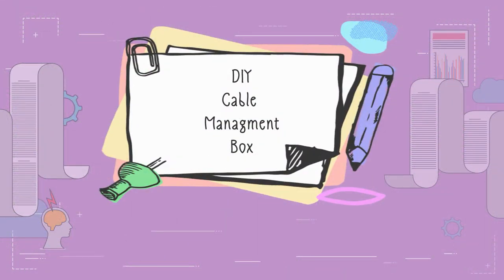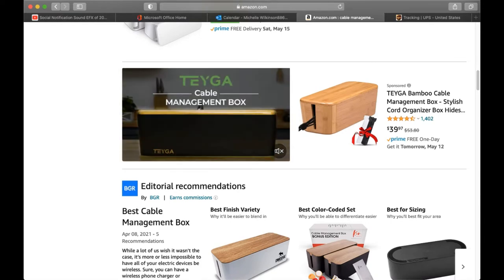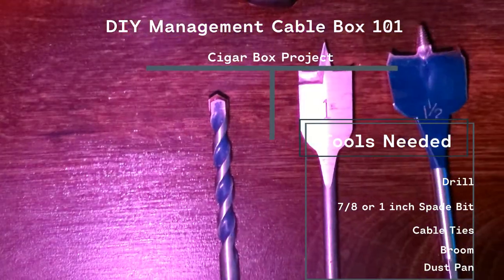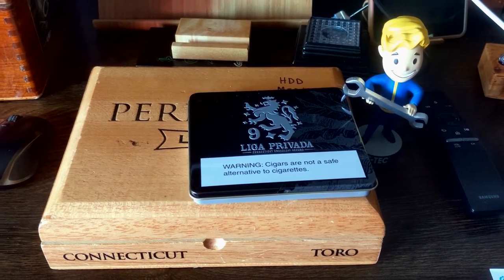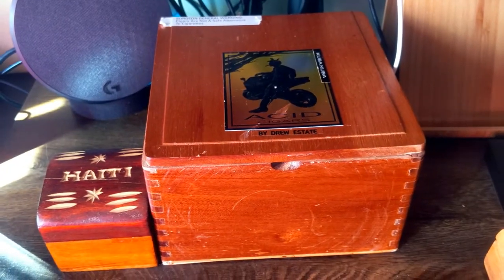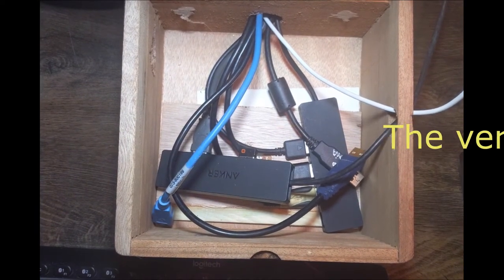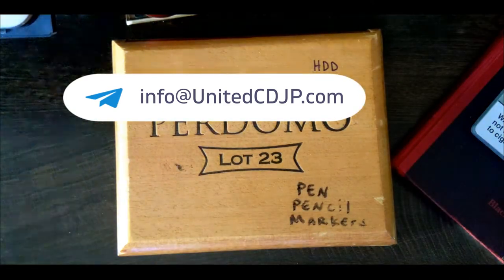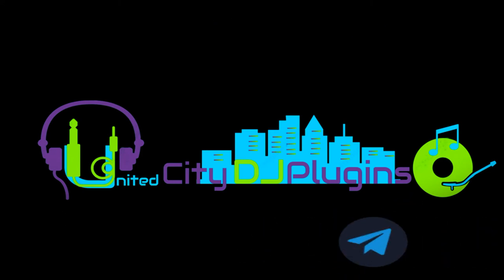Easy DIY Cable Management Box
DIY Cable Management Box

Tools needed to complete this task,

Drill
1 inch Spade Bit
Cable ties
Sandpaper
Cigar Box
Broom+ Dustpan